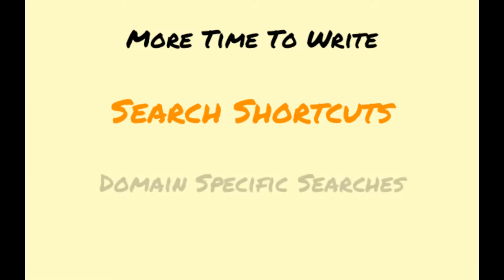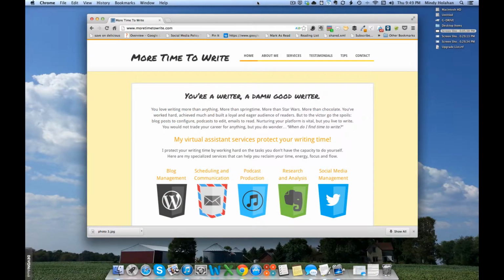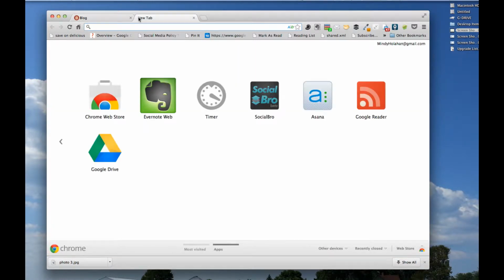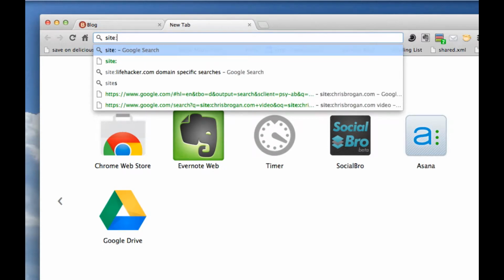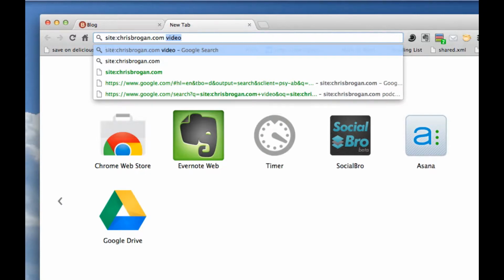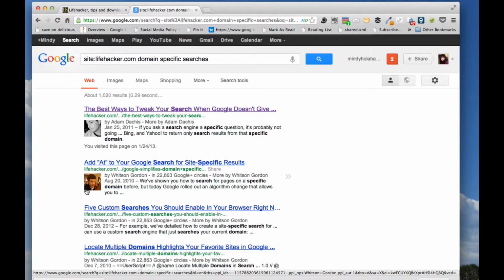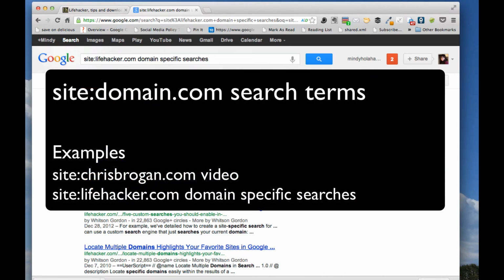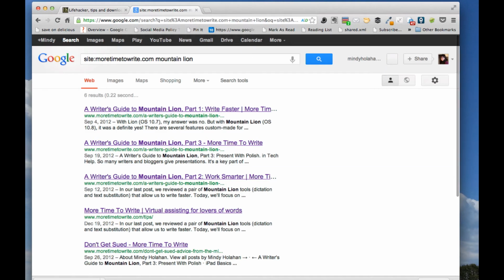Website Search Tips 2/3: Domain (or Site) Specific Searches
How do you search a website that doesn't have a search box? It's easy to do if you use a domain specific search in Google. This is a search trick I use multiple times a day, and it will save you tons of time wading through your favorite blogs.